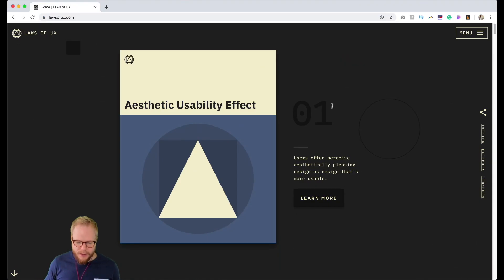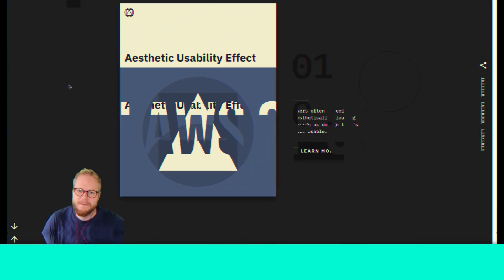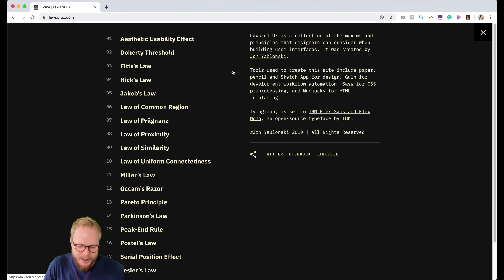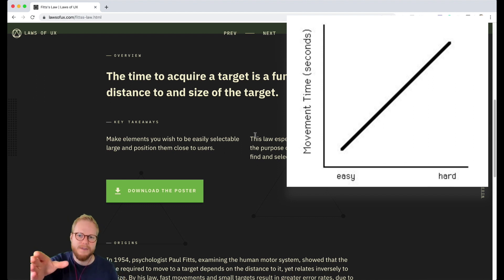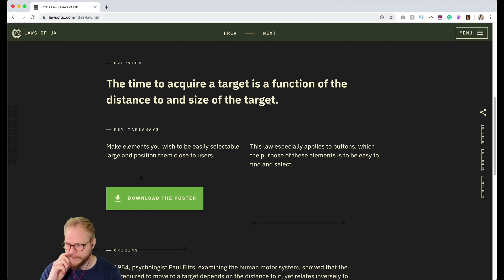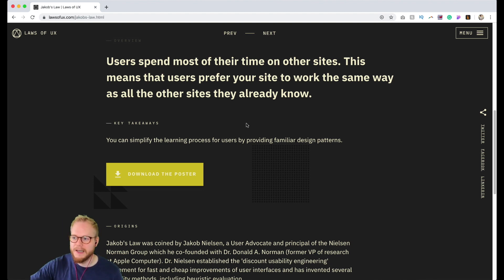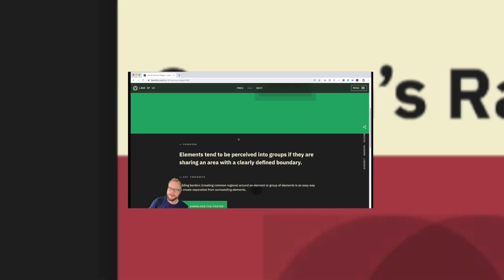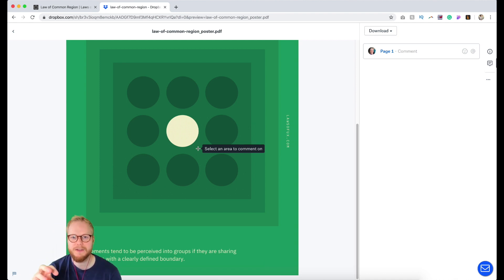Laws of UX - Design Tool Tuesday, Ep20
Episode 20: Laws of UX

This week’s pick: Laws of UX. This web space features 20 of the most prominent and notable UX rules, maxims and principles any UX or product designer should memorise, keep in mind and use daily. Think Fitt's, Hick's, Gestalt psychology etc. The best bit about Laws of UX is its simplicity: from description, application, historical bits to downloadable posters anyone can print out and use. In the past, I've used all of these posters to enrich the workspace. These visual design principles serve as a reminder to do better user experience, as well as signal to outsiders what UX is really about.